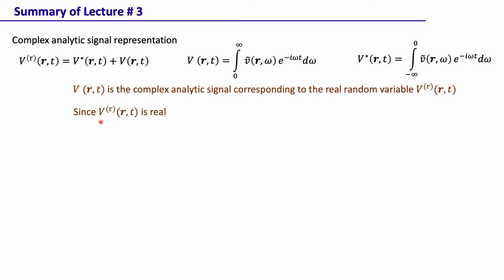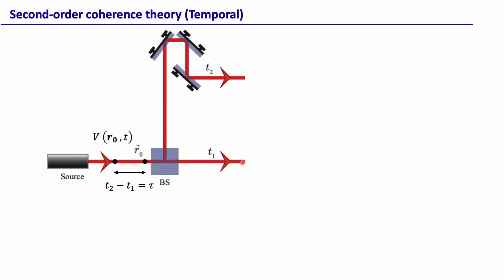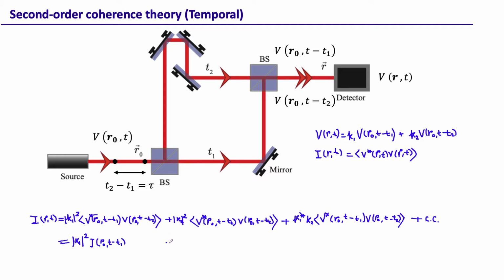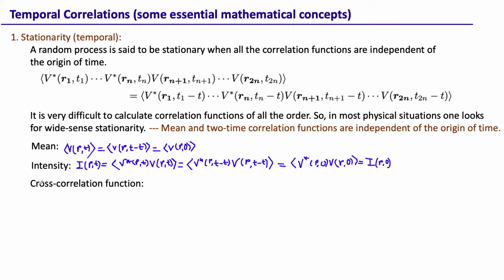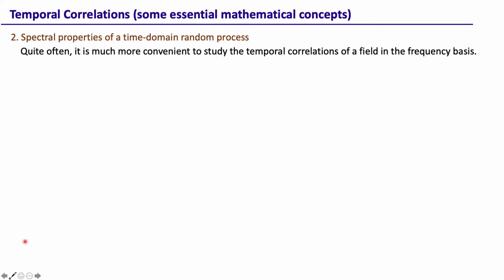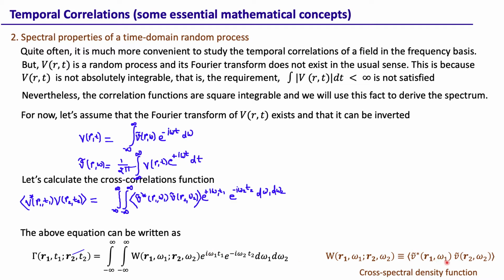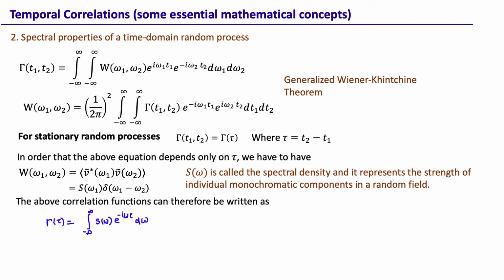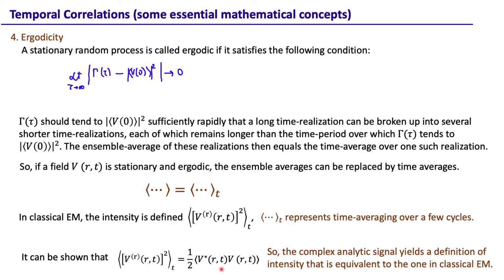Coherence and Quantum Entanglement: Lecture # 4 (Second-order coherence theory (temporal))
This is the fourth lecture of the course "Coherence and Quantum Entanglement (PHY690G)." In this lecture we discuss the second-order coherence theory in time.